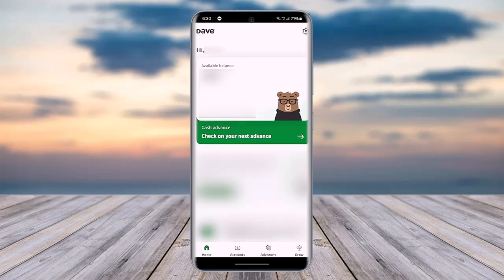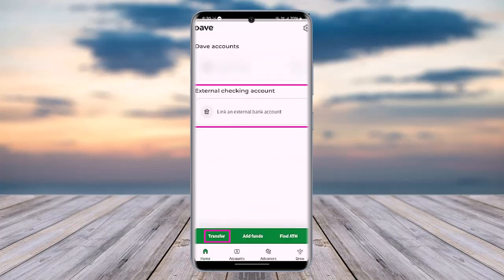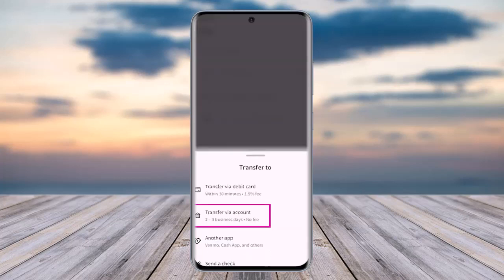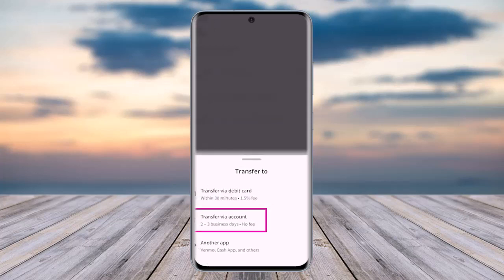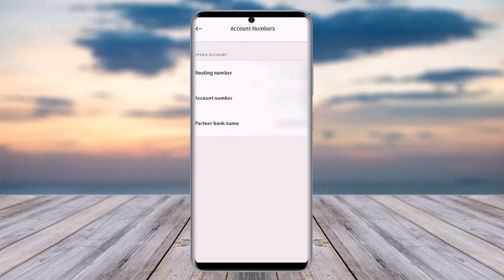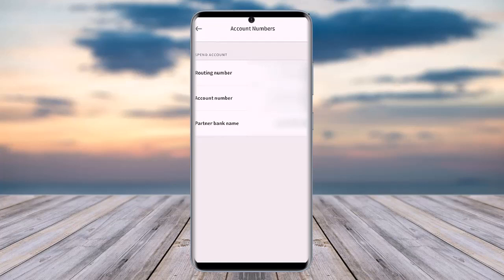How To Transfer Money from Dave to Bank Account !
In this tutorial, I will guide you on how you can easily change transfer money from Dave to bank by following some easy steps.
0:00 Intro
0:14 Access Dave app
0:22 Transfer money
1:48 Conclusion